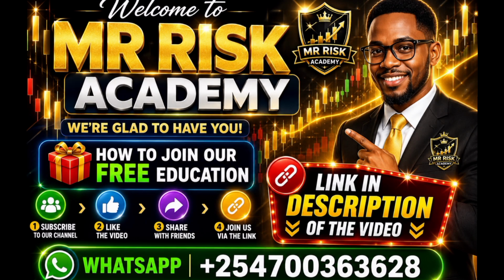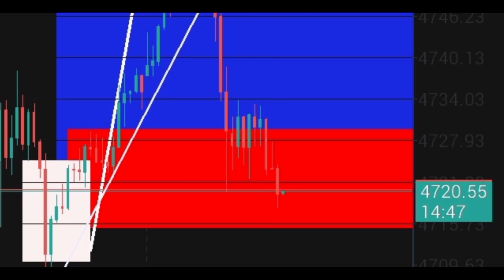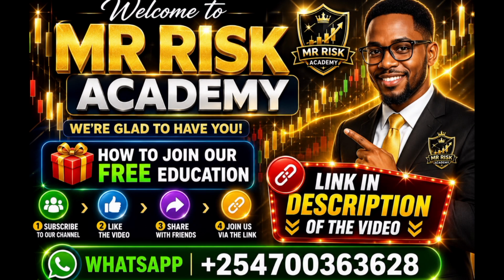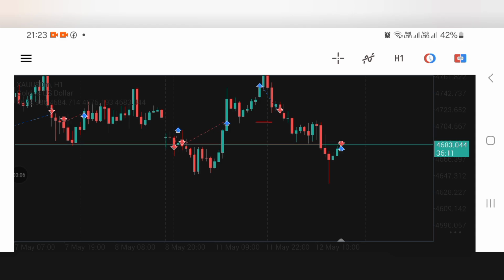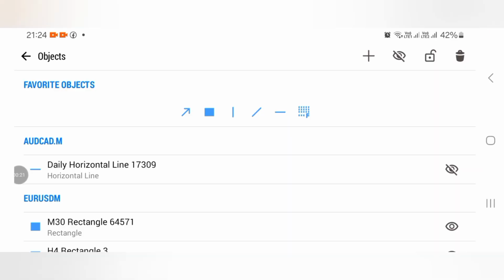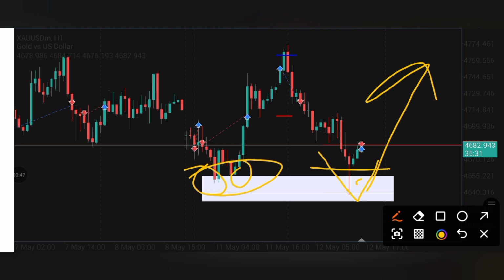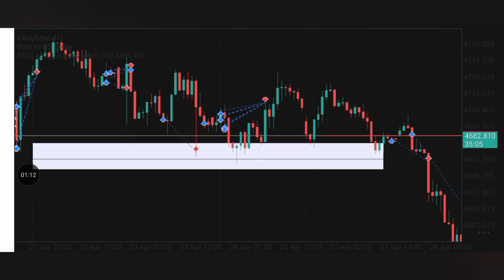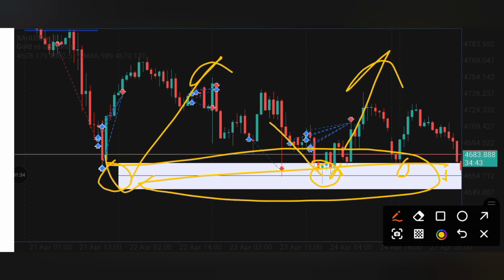HOW TO MAKE SUPPORT LEVELs